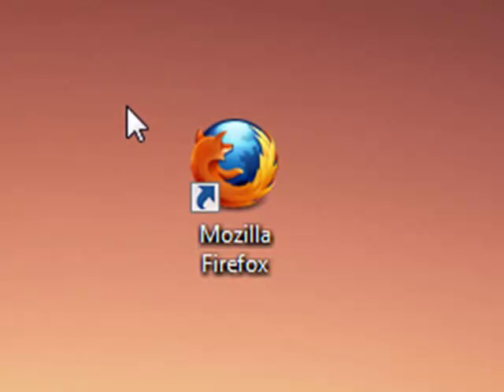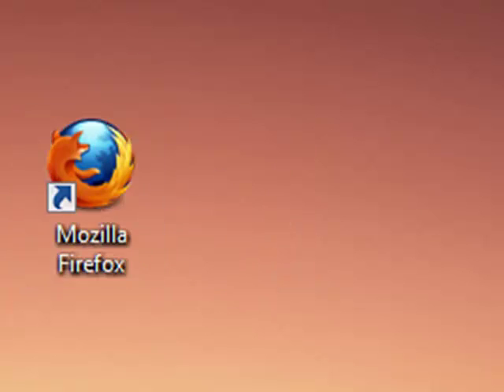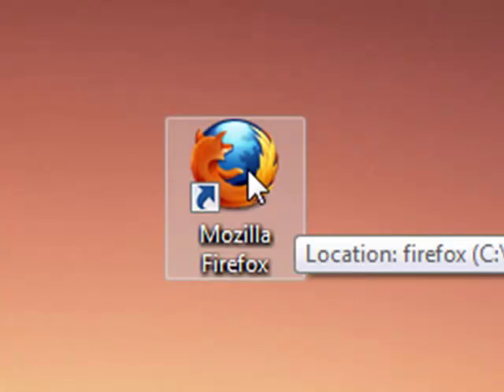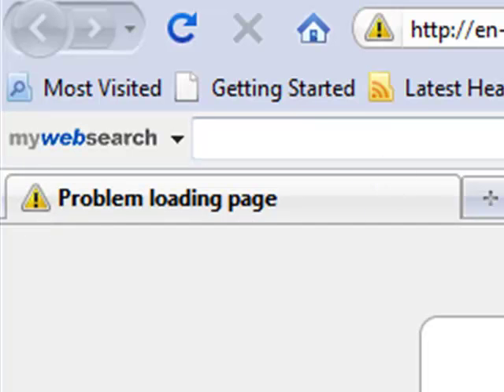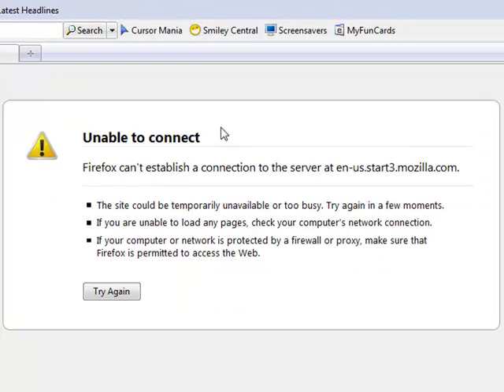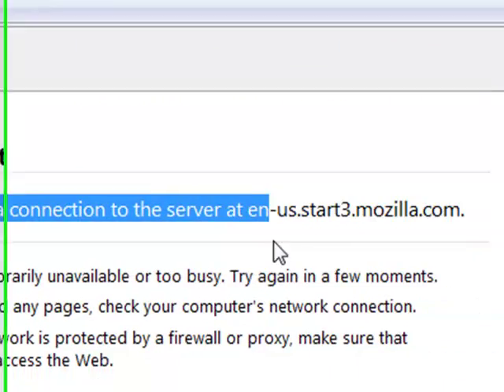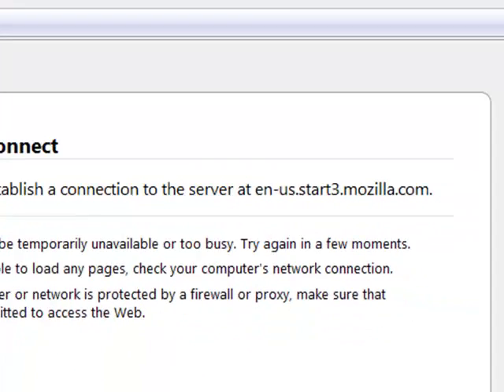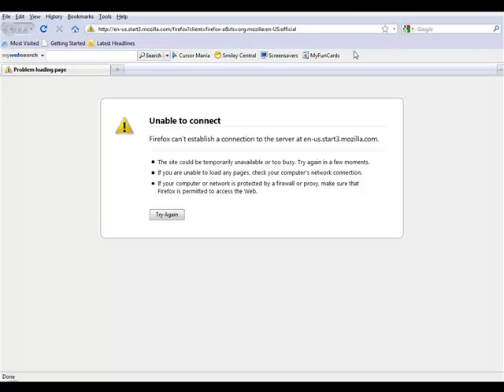I am having a problem with Mozilla firefox PLEASE HELP!!!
Who ever gets the first right answer I will give them two free subscribers.